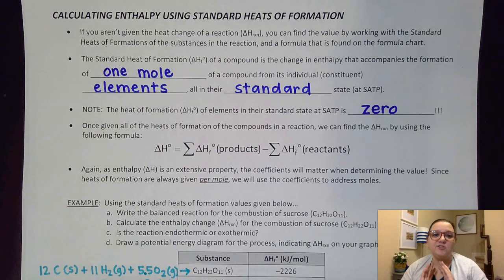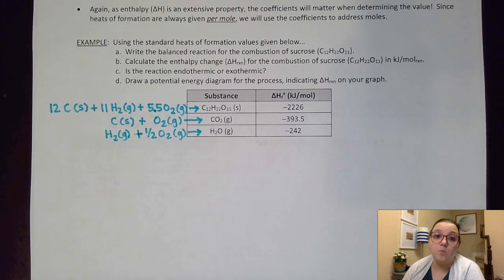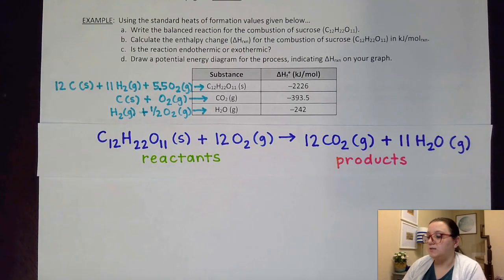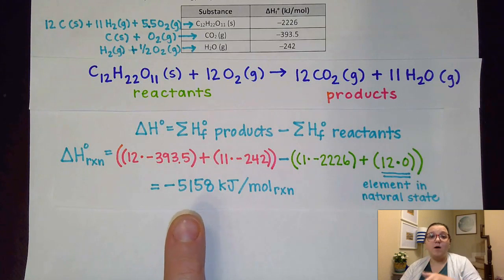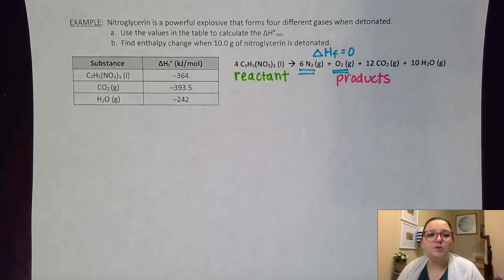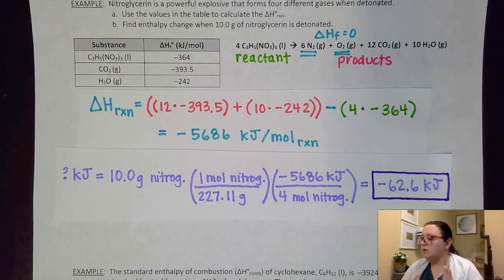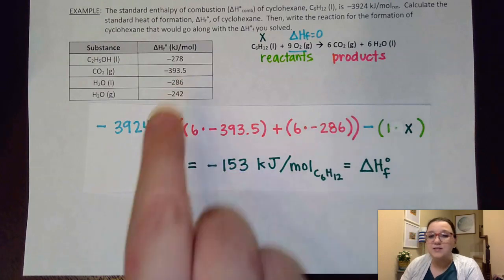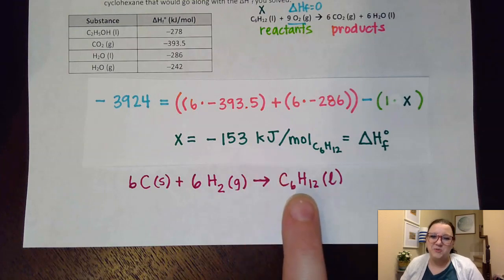AP Chem U6: Calculating Enthalpy Using Heats of Formation